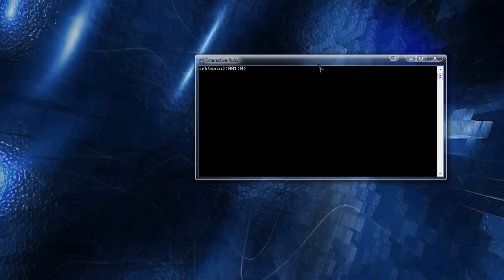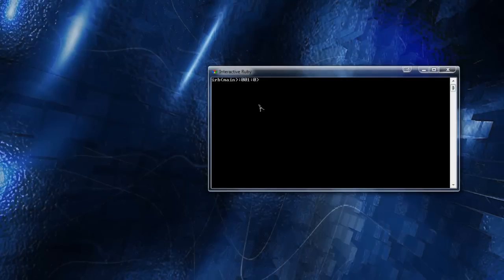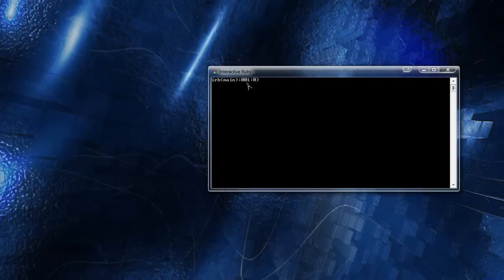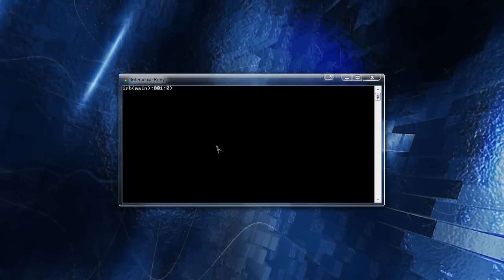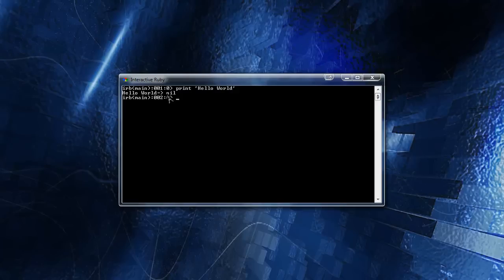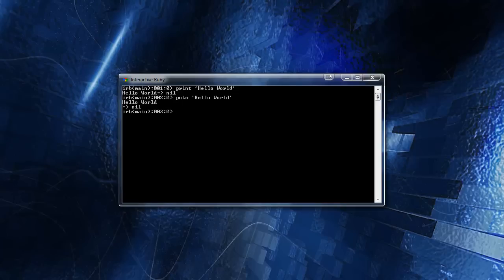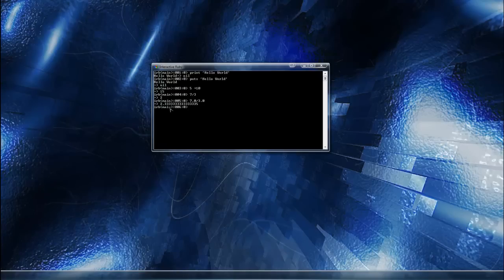Learn Ruby on Rails from Scratch - Chapter 10 - IRB, Basic commands and Variables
Master server-side app development with the powerful Ruby on Rails.

 IRB, Basic commands and Variables